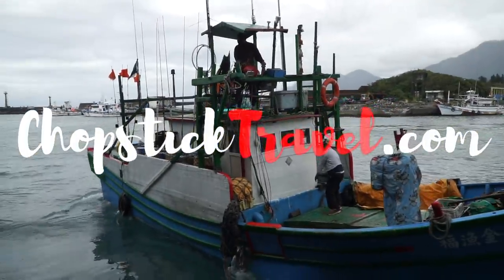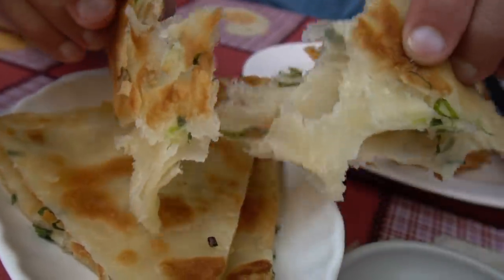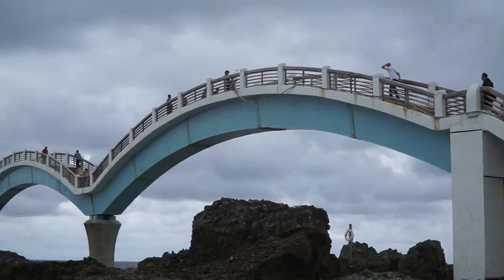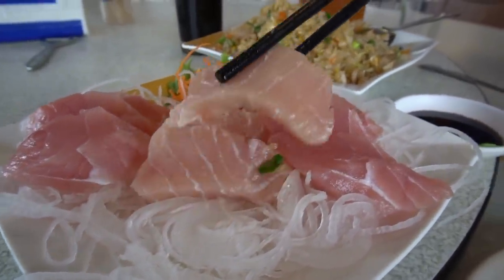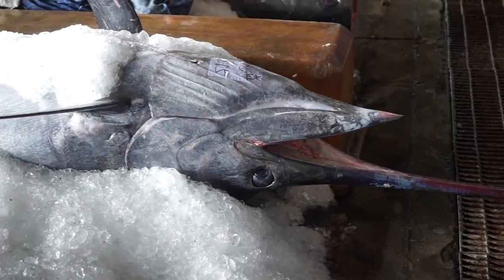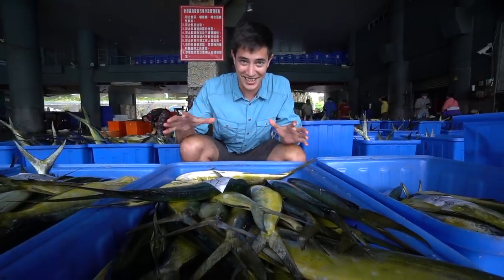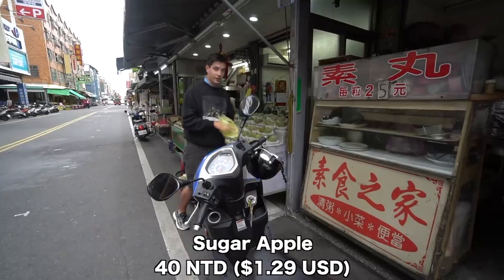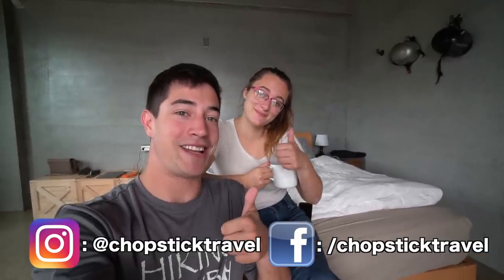Taiwanese Seafood : RARE Fish Market + Taiwanese STREET FOOD in Taitung | EPIC Street Food in Taiwan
Taiwan's BEST Seafood + Street Food in Taitung!

Taitung is our 1st stop on our east coast Taiwan street food series! Taitung is famous for its incredibly delicious seafood! We visit the sights of Taitung such as Sanxiantai (三仙台) and the rural fish market in Chengong township! We witnessed one of the most intense fish auctions!

We are continuing our east coast tour of Taiwan to taste street food in Hualien and street food in Yilan! We sampled some delicious Taiwanese street food for breakfast in Taitung before heading north and visiting some beaches and eating delicious swordfish sashimi + lots of local Taiwanese seafoods!

Chengong township is home to the most traditional fish market in all of Taiwan! Fishermen here still use harpoons to hunt the swordfish. It was one of the most exciting markets I've ever visited in Taiwan!

I'm on a journey to document the BEST Street Food around the world! Chopstick Travels began in Taiwan, where we frequent the best Street Food stands everywhere from Taipei to Kaohsiung. Not only do we feast on amazing street food in Taiwan, but our food focused travels take us on Street Food missions trying unique foods around the world! We've eaten Street Food in Japan, Street Food in Malaysia, Street Food in Korea, Street Food in India and many more! I post 2 times a week mostly food, some travel. Street Food tours around the world and the most unique dishes we can find in all kinds of hole-in-the-wall restaurants. Stay updated for my latest video VIA our Facebook page and Instagram!

Always remember that the best part of travel is immersing yourself in the local culture, and no where better can you immerse yourself than into the Street Food!

Taitung, Taiwan - Taiwanese Street Food 2018